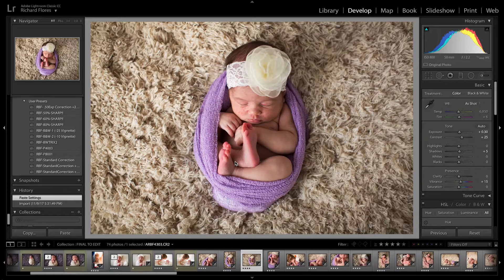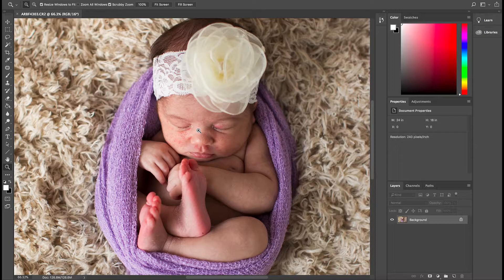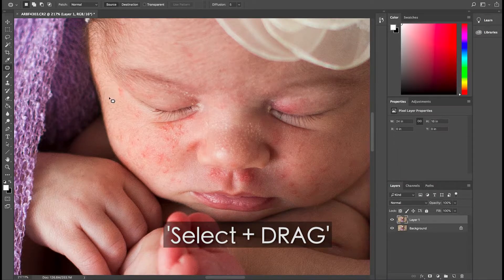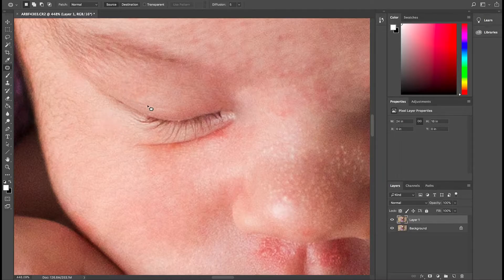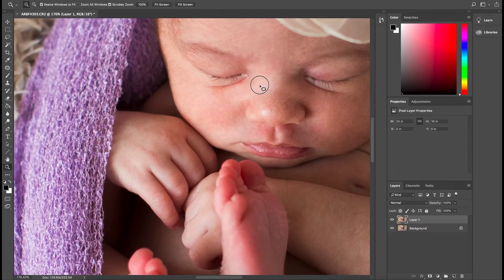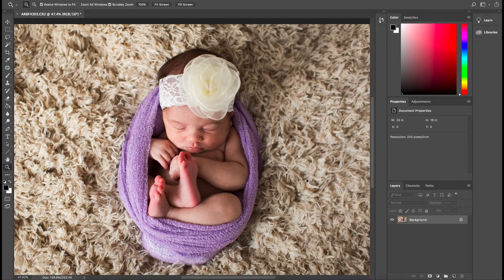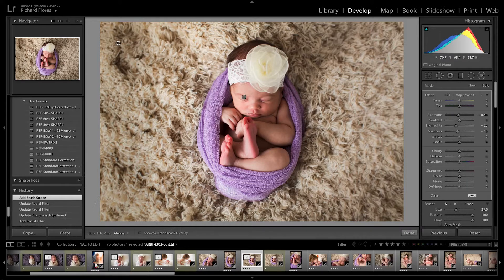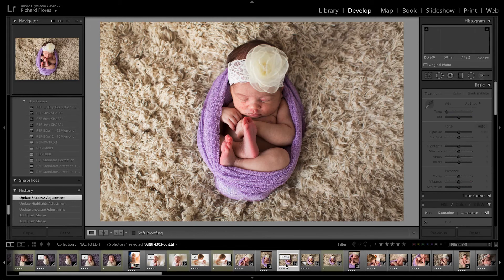Photoshop Tutorial | How to Remove Blemishes & Baby Acne from Newborn Photos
Step by Step guide on How we Edit Newborn Photos from Color Correcting in Lightroom to Removing Blemishes and Baby Acne in Photoshop.

LAKEY INSPIRED - Smile

Photography Gear:

*Cameras*

Canon 5D Mark iii

*Lenses*

*Lighting*

Canon 600ex-rt Speedlight
Canon ST-E3 Transmitter
Manfrotto Light Stands
Westcott Ice Light 2
Magmod Light Modifiers

*Bags*

Domke F2 Camera Bag
Pelican 1510
Tamrac 5592 Camera Roller

*Other Equipment*

Wacom Intuos Pro Tablet
Apple iMac 27in
Apple Macbook Pro Retina 15in
Lacie External Harddrives

Video Gear:

*Cameras*

Canon 1DX Mark ii
Canon 5D Mark iv

*Lenses*

Canon 16-35L f2.8
Canon 24-105L f4
Canon 70-200L f2.8
Sigma 30 f1.4 Art

*Drones*

DJI Phantom 4 Pro
DJI Phantom 3 Pro

*Stabilizers*

Glidecam HD- 2,000

*Tripods / Monopods*

Manfroto Tripod

Manfroto Monopod

*Slider*

Cinevate 24in V3 Duzi Slider

*Lighting*

YONGNUO YN300 III LED

*Bags*

Think Tank Airport Advantage